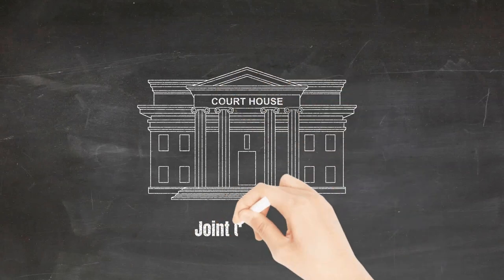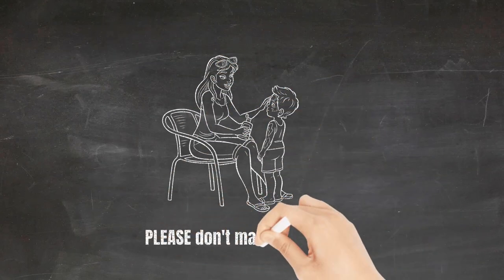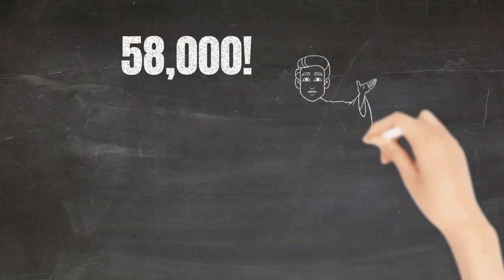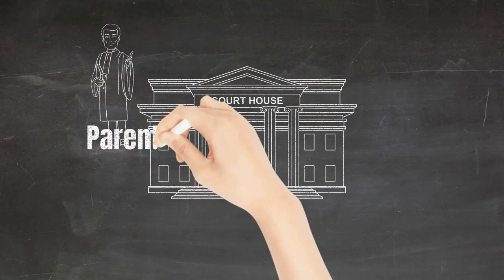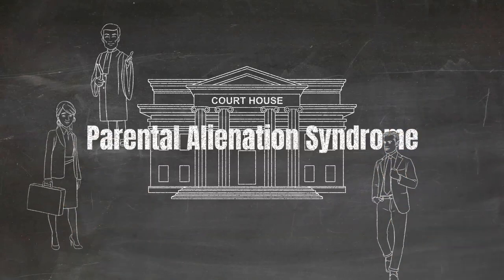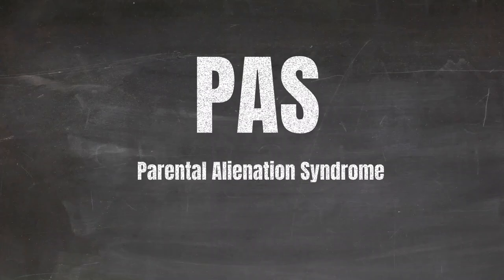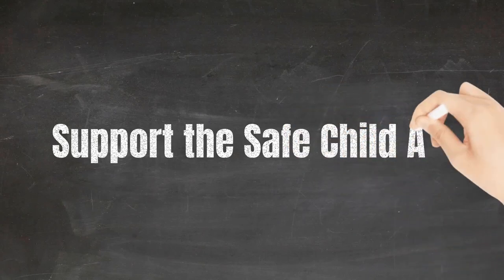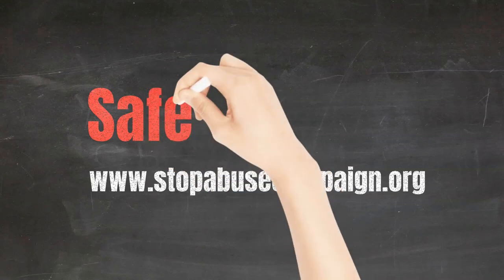The misuse of parental alienation in Family Court Custody Cases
PAS by any other Name Still Hurts Children

Parental Alienation Syndrome (PAS) was concocted by Richard Gardner in the 1980s to help wealthy abusers gain custody. PAS was not based on any research but instead on Gardner’s personal beliefs, experience, and biases. Gardner spread the lies with self-published books that he sent to courts across the country.

The DSM (Diagnostic and Statistical Manual) is the compendium of all valid mental health diagnoses. Gardner sought to include PAS in the DSM-IV, but it was rejected because there is no scientific research to support it. At the same time, the extreme, sexist nature of PAS started to undermine its reputation. The cottage industry of “experts” who made money off this diagnosis was unwilling to abandon their gold mine and decided to call PAS by other names such as alienation, gatekeeping, or parental alienation and to write articles that sought to create the illusion of a more benign approach.

The “experts” aggressively lobbied to include unscientific alienation theories in the DSM-V. Again, the American Psychiatric Association rejected bogus alienation theories because there still is no research to support this fraudulent approach.